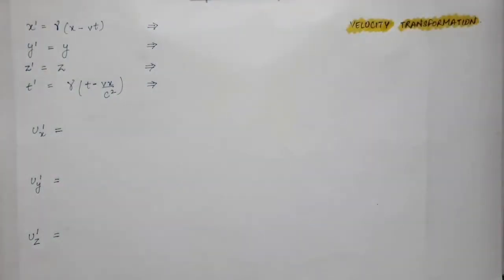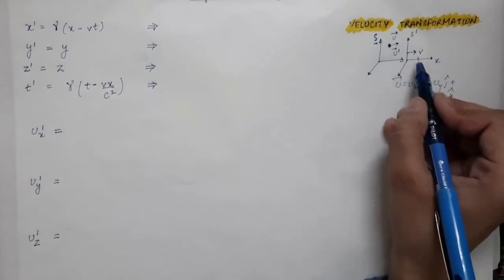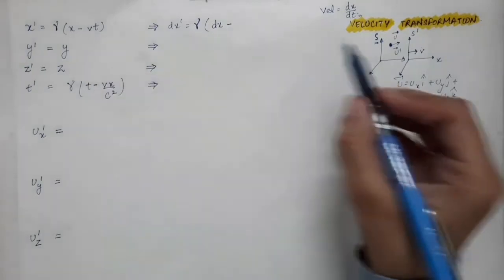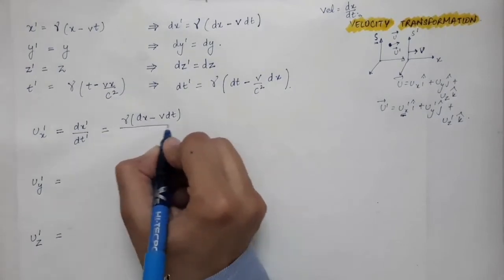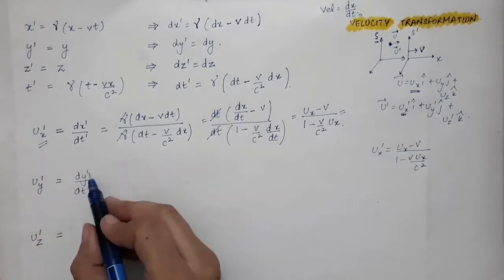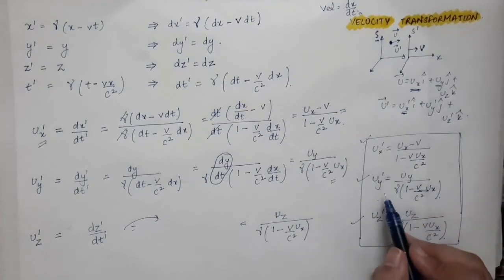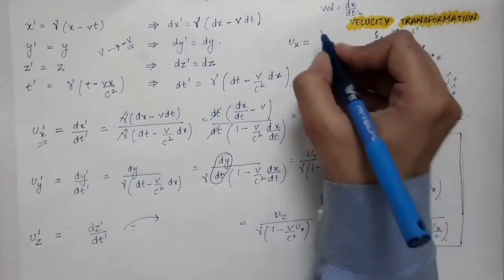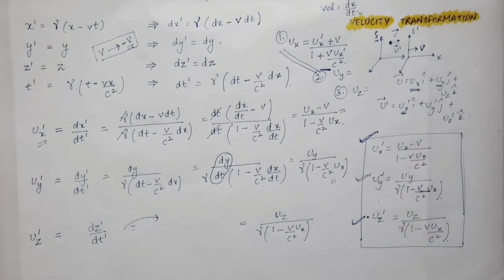Lecture 15 | Sem 2 | Velocity Transformations